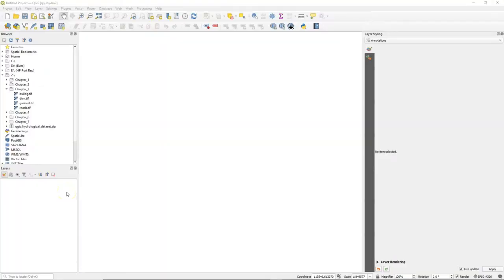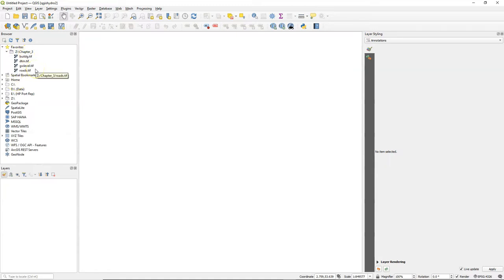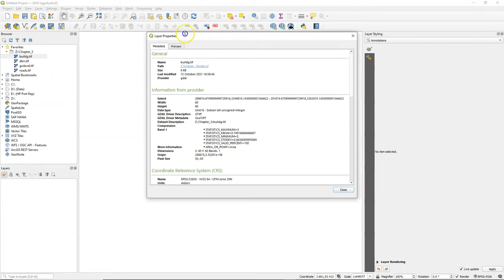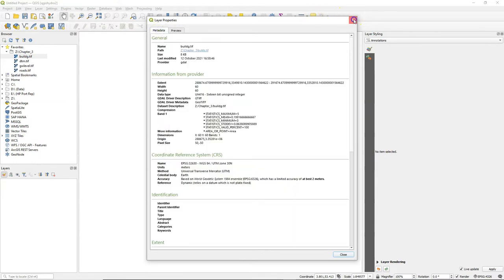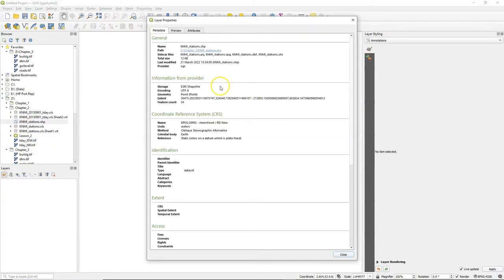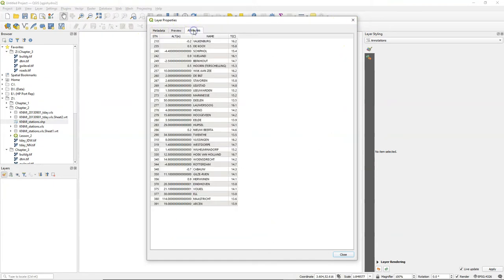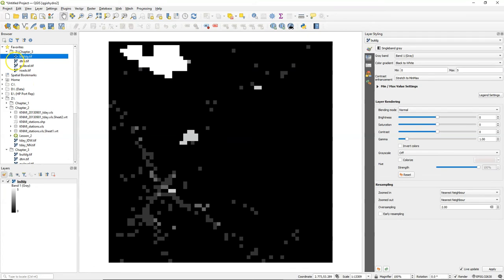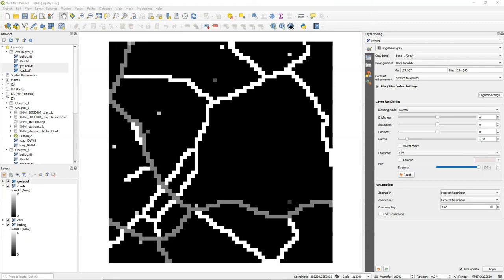Checking the Metadata in the Layer Properties using QGIS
This video covers section 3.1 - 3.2 of the book QGIS for Hydrological Applications, Second Edition, by Hans van der Kwast and Kurt Menke. You'll learn how to check the metadata of your layers using the Layer Properties. Here you can find the cell size, projection, format and more information about your layers.